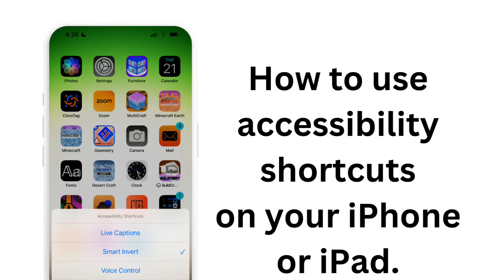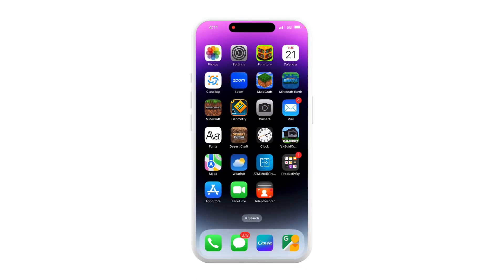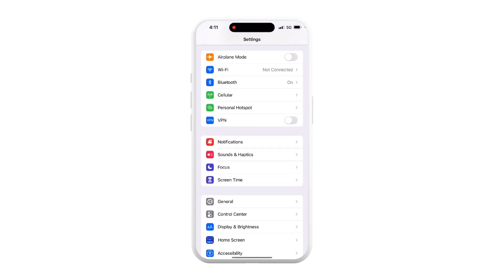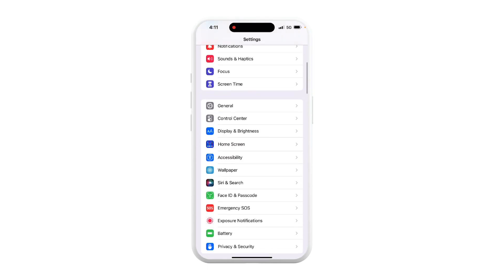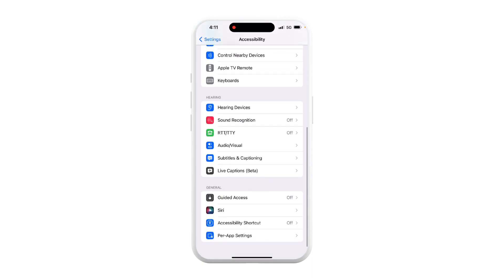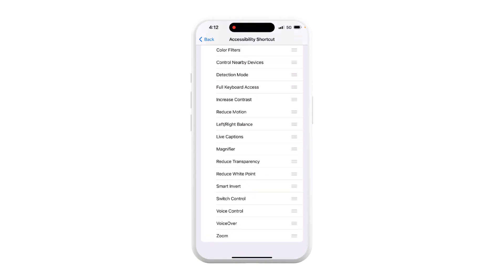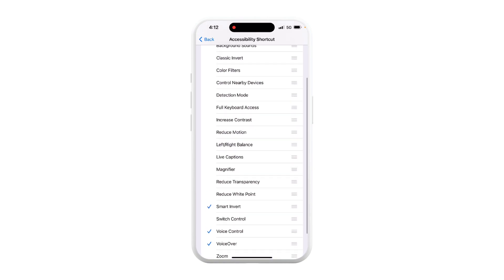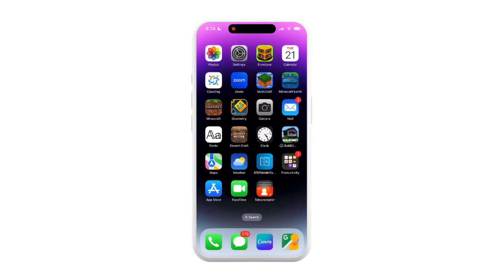How to use accessibility shortcuts on your iPhone or iPad.